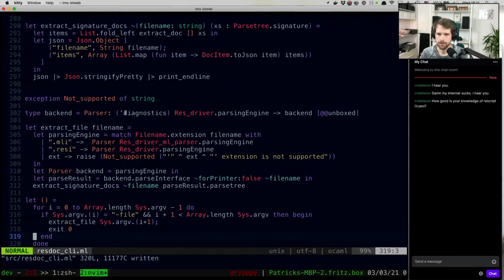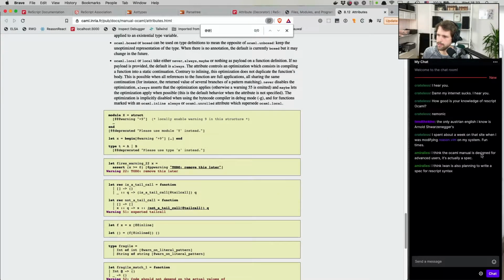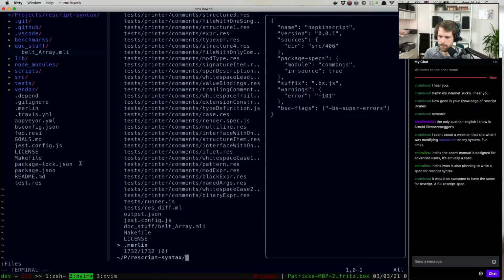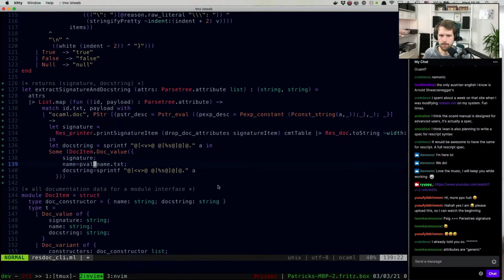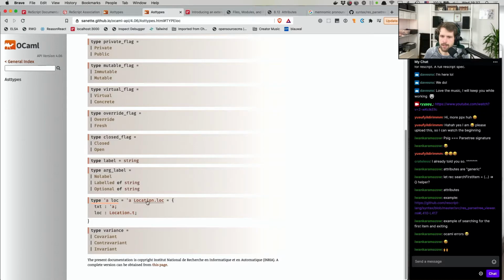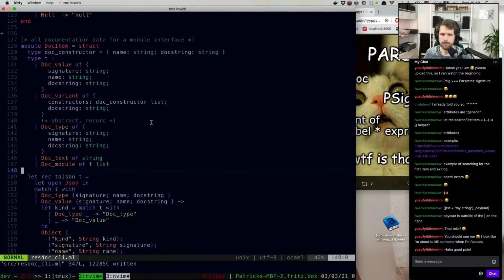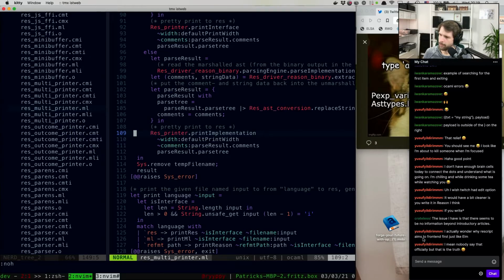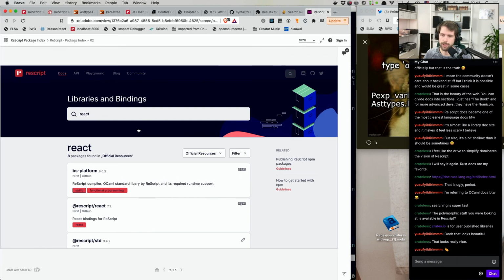Working on ReScript Docs Extraction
Full Twitch Stream recorded on 3rd of March 2020.
We are working on the ReScript documentation generator tool, which involves a lot of Parsetree traversion. Hooray!

(PLEASE NOTE: I messed up my recording and mixed voice & music on one compressed track, so there might be parts where the sound might be incredibly annoying)